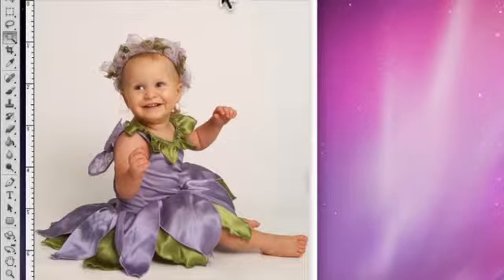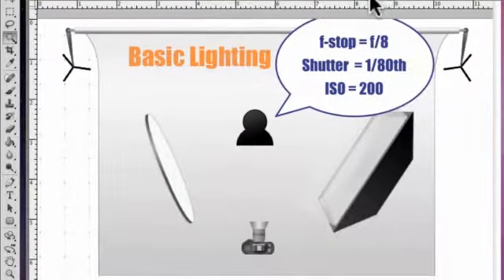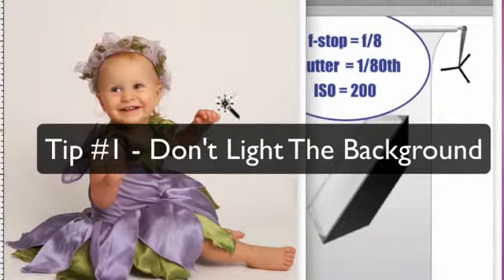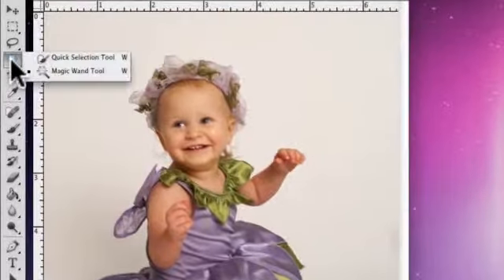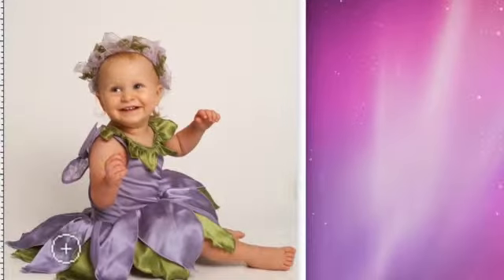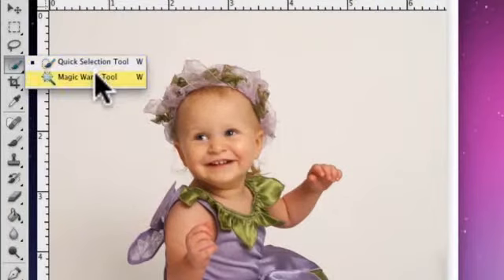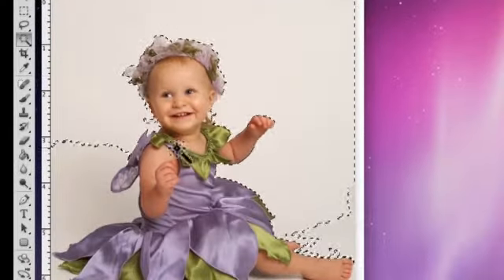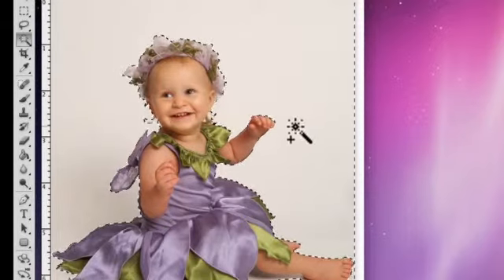Baby Picture ideas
Royal baby pictures mean big money, broken records, and a look at a cute baby.Kate Middleton and Prince William go through their personal pictures taken while at the Middleton's in the last few weeks.